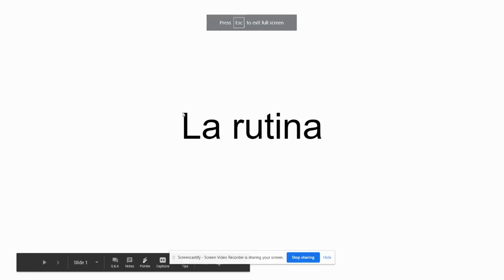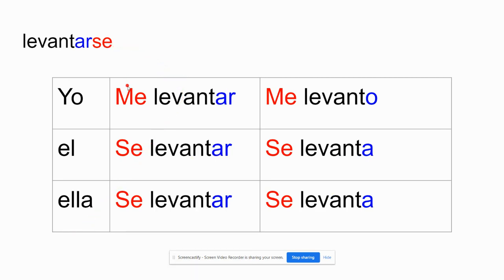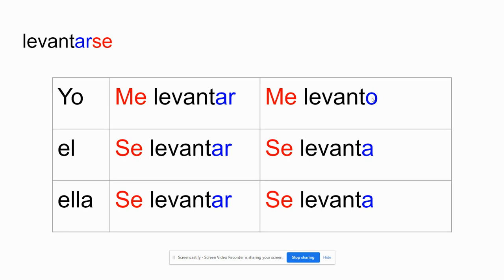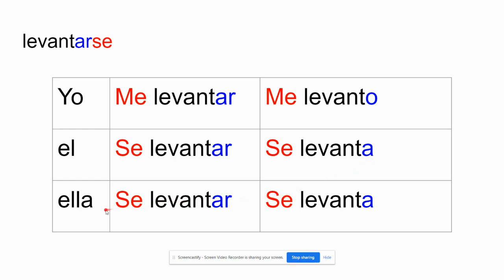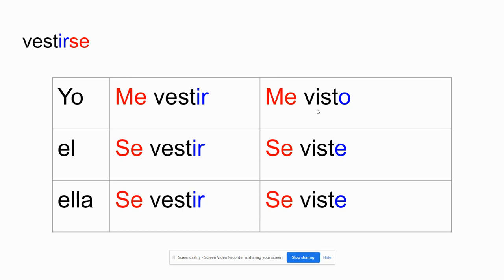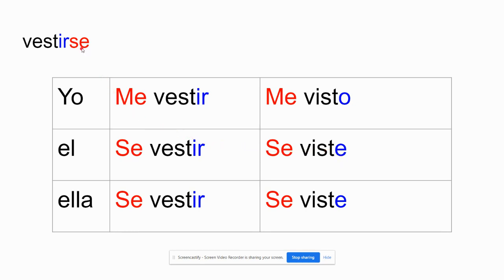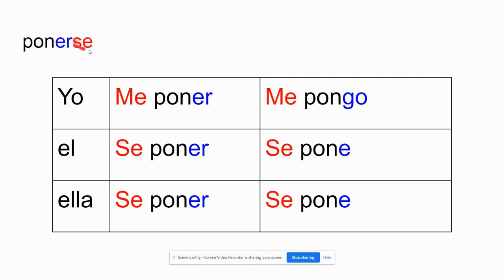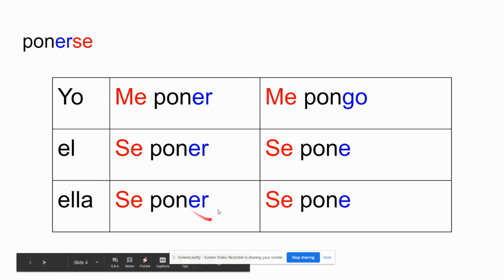video: rutina bajo